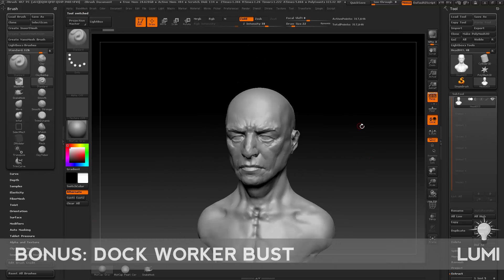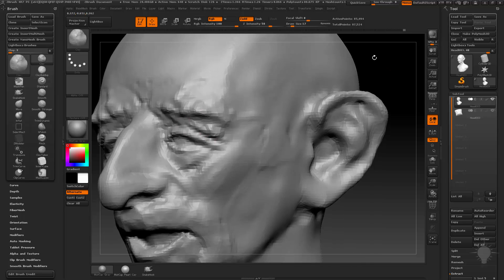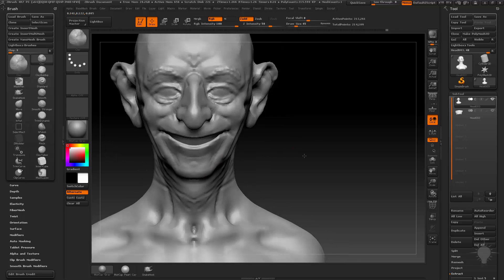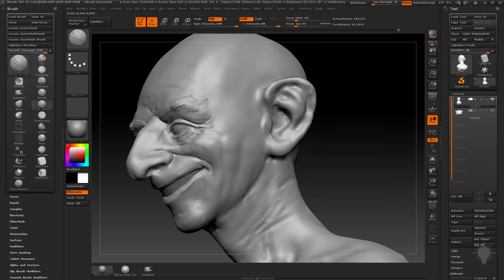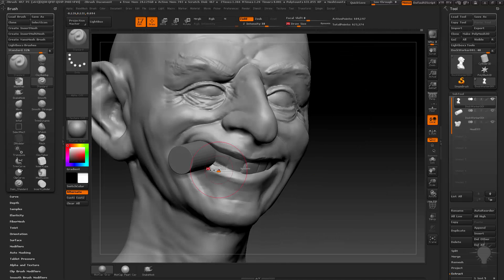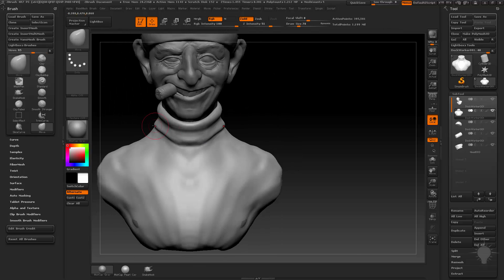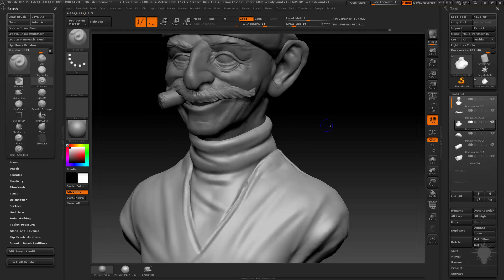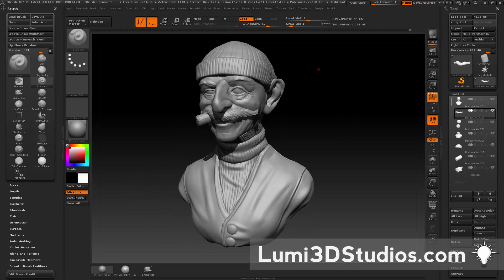043 Dock Worker Bust